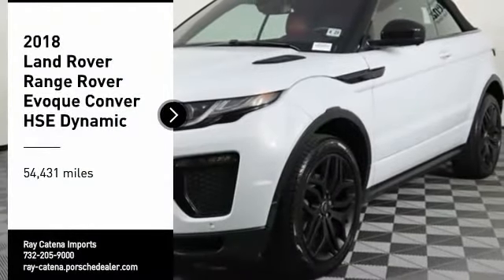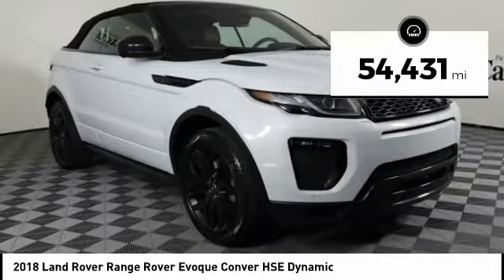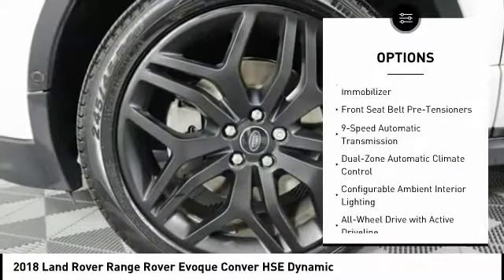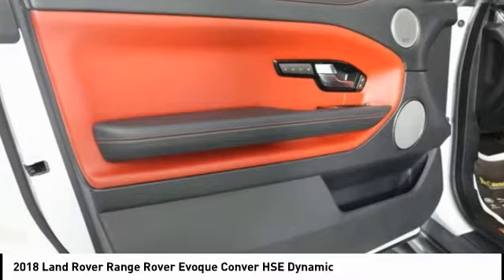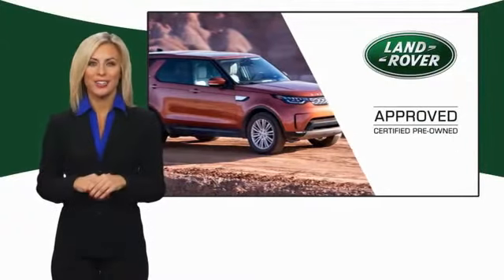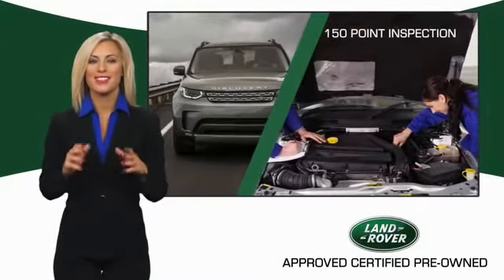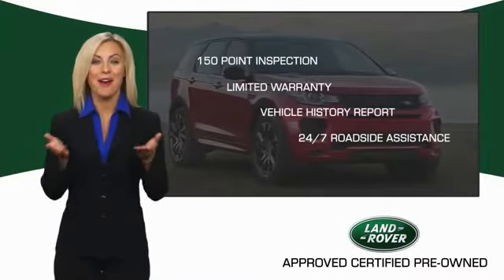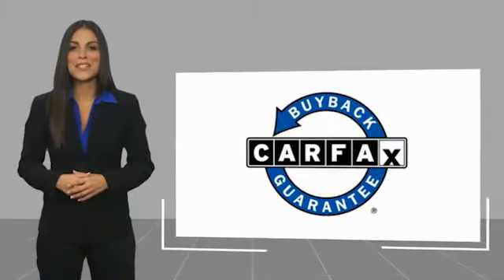2018 Land Rover Range Rover Evoque Conver EDISON NJ R1167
2018 Land Rover Range Rover Evoque Conver HSE Dynamic

920 US Highway 1 North

CARFAX One-Owner. Clean CARFAX. Certified. 21/29 City/Highway MPGType your sentence here.Land Rover Approved Certified Pre-Owned Details:  * Roadside Assistance  * 165 Point Inspection  * Vehicle History  * Warranty Deductible: $0  * Transferable Warranty  * Up to 1-year/Unlimited Miles or 2-year/100,000 Miles (whichever occurs first) Vehicle must have minimum one year of coverage at point of saleWhether you are looking for a new or an used car, at Land Rover Edison we go the extra mile to ensure that every vehicle that is sold goes through a rigorous inspection first, to guarantee that our customers are completely satisfied prior to purchasing their vehicle. All of our used cars may be used to you, but we are positive that when you drive off the lot it'll look and drive like it's brand new.